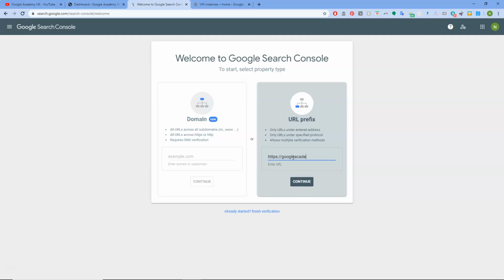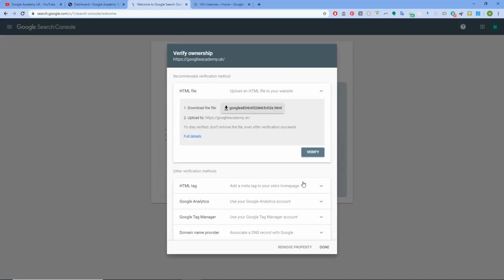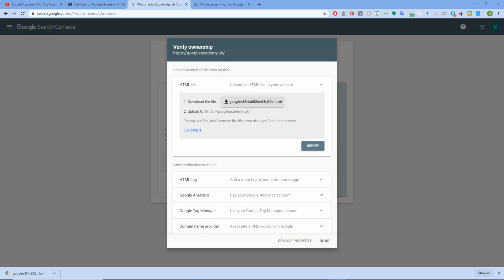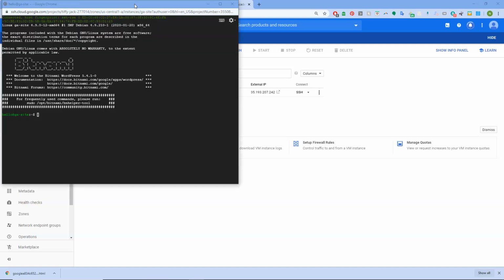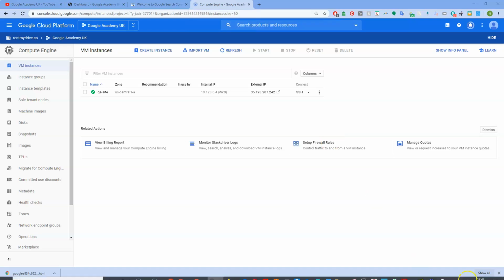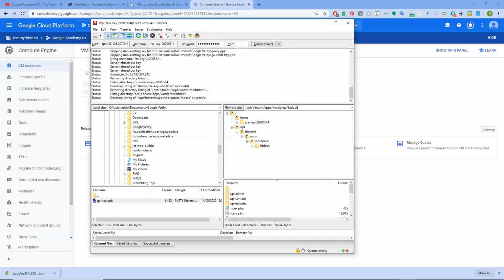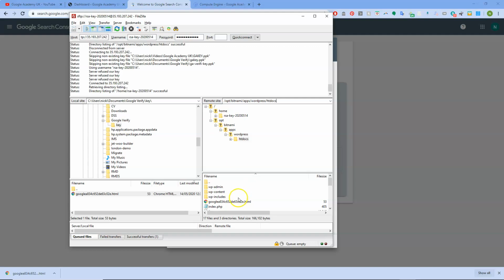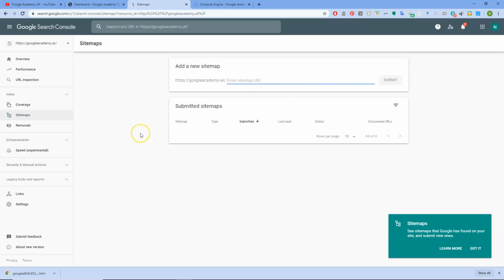Google Cloud Platform Search Console verification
In this video we step through verifying our domain with Google Search Console. If you are going to be using plugins (Yoast for example) then you will be required to have done this step along the way. Your sitemap will be injected here by your plugin. Also Google will index your site based on the sitemap. Otherwise you'll never even get submitted let alone start to rank. Further down the playlist we set up Google Analytics by inserting the code into the header.php file (no need for unnecessary plugin bloat). Code over extra plugins everytime. You also benefit from gaining all of the relevant skills as a contemporary highly-skilled developer (might I say 'SPECIALIST'?)

Search Console is an excellent utility for monitoring your site's well being. You can check for mobile compatibility and many other super-cool things.

When it comes to me verifying my domain the verification fails (at first due to MY schoolboy error of typo in the URl, don't repeat it). Be sure to enter the correct URL and be in the correct account that you wish to use in Google Search Console.

Step1:
Through the SSH terminal change permissions in root folder to:
sudo chmod 777 /opt/bitnami/apps/wordpress/htdocs

Step 2:
Restart Apache:
sudo /opt/bitnami/ctlscript.sh restart apache

Step 3:
Quickconnect in FTP (FileZilla)

Step 4:
Google 'Search Console' (keep it real peeps!)
Click on Google Search Console

Step 5:
Enter your URL in the right side option, which offers 'MULTIPLE VERFIFICATION RECORDS'

Step 6:
Download the HTML file. Place it within a folder as FileZilla tends not display say in Documents, it requires to go in a folder in there. ALSO BE SURE IT IS THE EXACT SAME NAME AS IN GSE DOWNLOAD FILE. IF ONE ALREADY IN DOWNLOADS WILL RENAME IT LIKE TRYUHGDSRGGYT6554(1) THAT WAS RANDOM KEY WHACKING!

Step 7:
In FileZilla (left window named Local Site) locate your downloaded file

Step 8:
Right click on the verification file and select 'Upload' (be sure to upload to root (in my case that is: /opt/bitnami/apps/wordpress/htdocs so should be the same for you. If it is placed in another folder/subdirectory the verification shall fail)

Step 9:
Establish Quickconnection in FTP (So we can check that the file is indeed there).

Step 10:
Return to Google Search Console and hit 'VERIFY'

Step 11:
Massive pat on the back you are on fire.

As always, for the LOVE of WP & GCP.